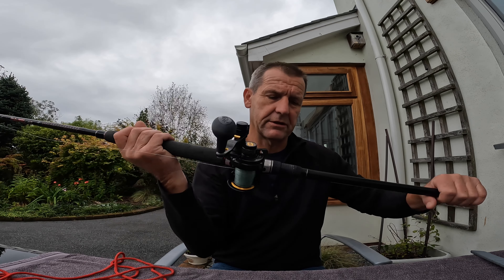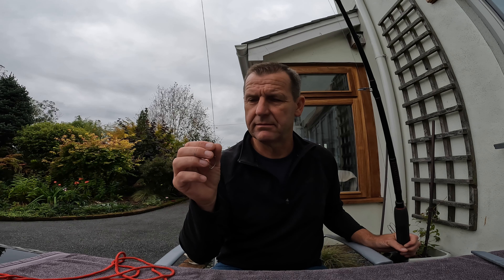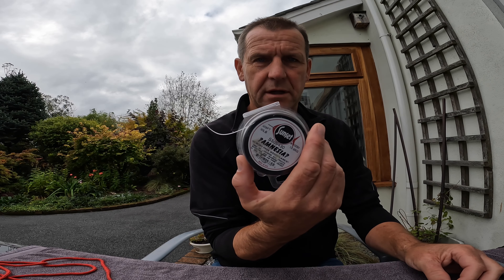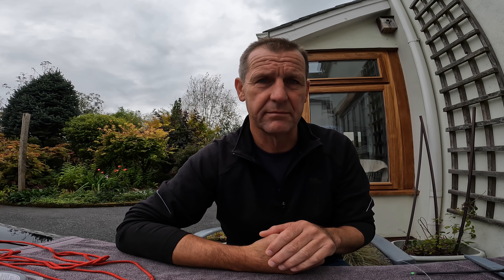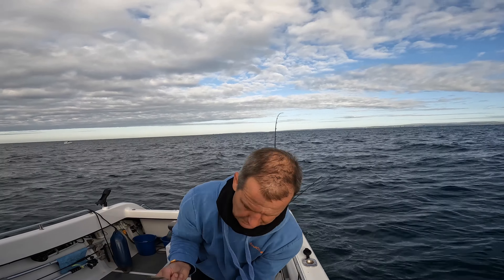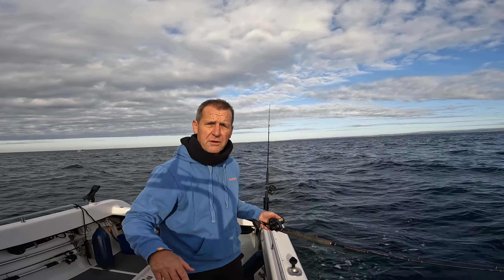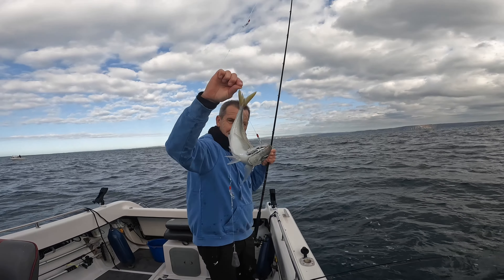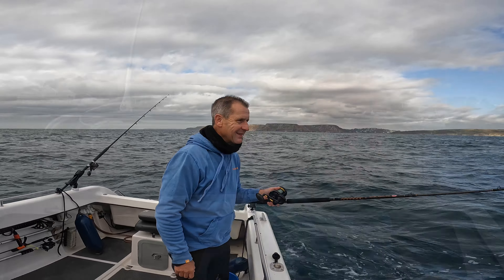Lure fishing from a boat - my complete guide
On this one I’m showing the whole process of lure fishing. On the land based bit I mistakenly call the Rapala knot a Palomar - sorry about that slip of the tongue!